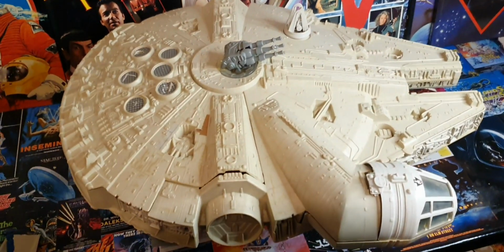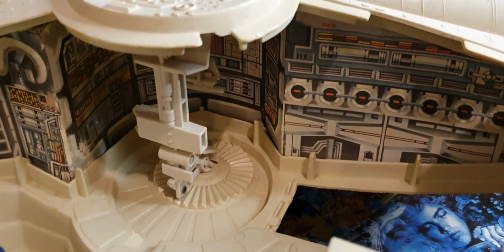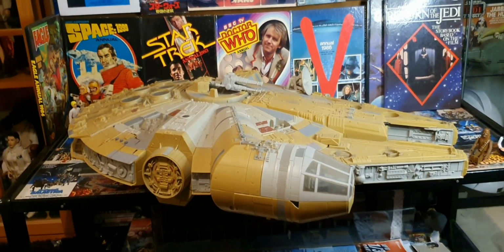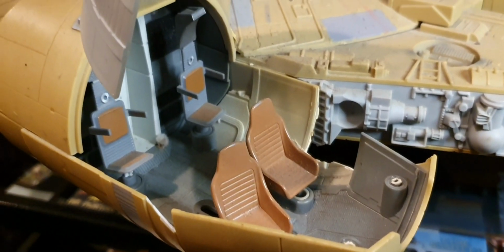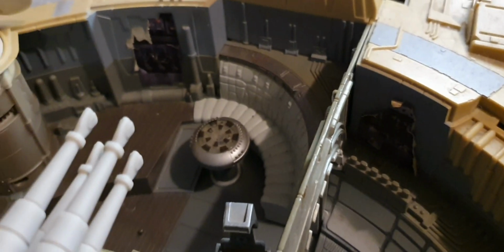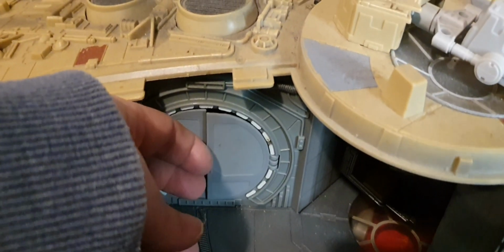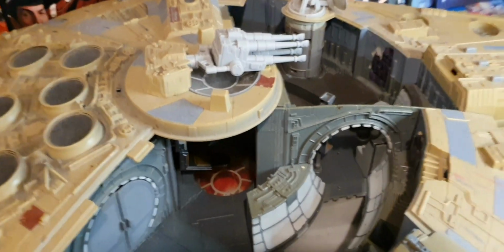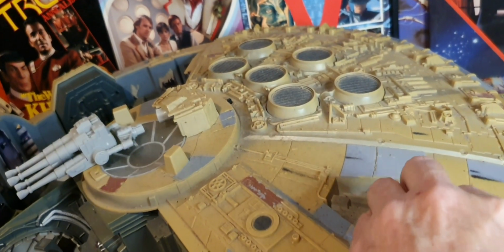star wars vintage millennium Falcon vs legacy millennium Falcon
having a look at the vintage millennium Falcon and the legacy millennium Falcon what difference play  Features